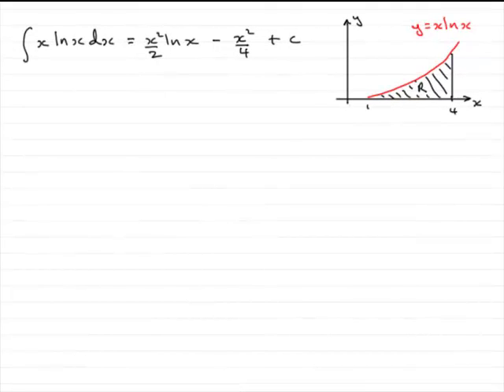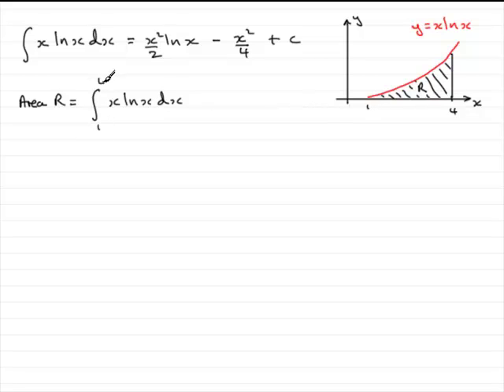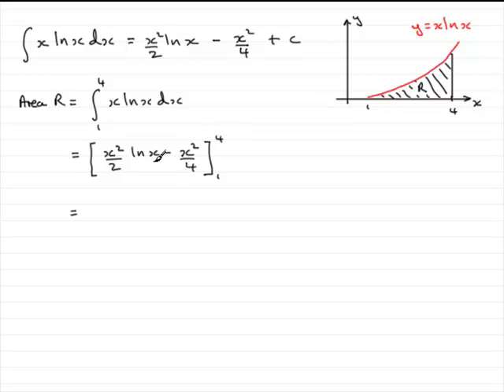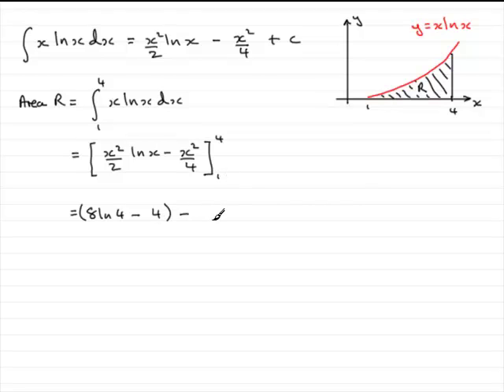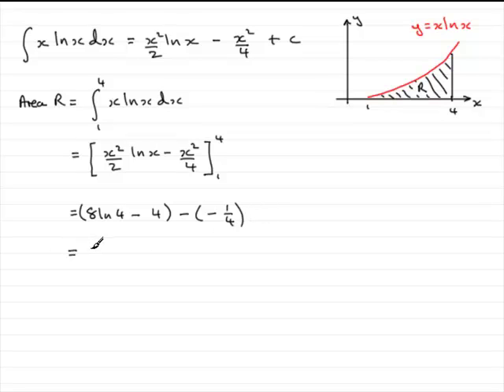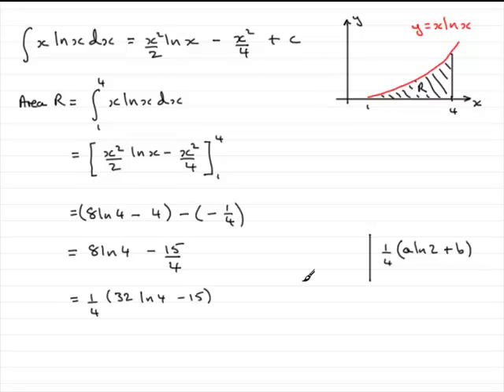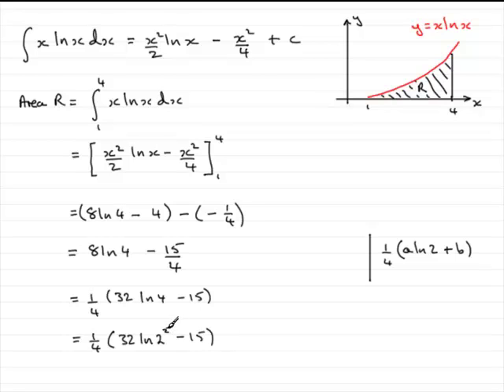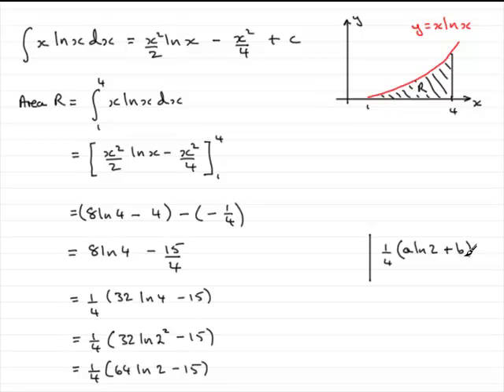A-Level Edexcel C4 January 2010 Q2c(ii) : ExamSolutions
Worked solution to this question on the integration by parts and the trapezium rule. To see the question go to ExamSolutions